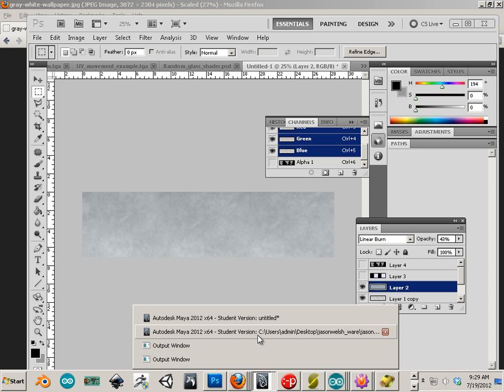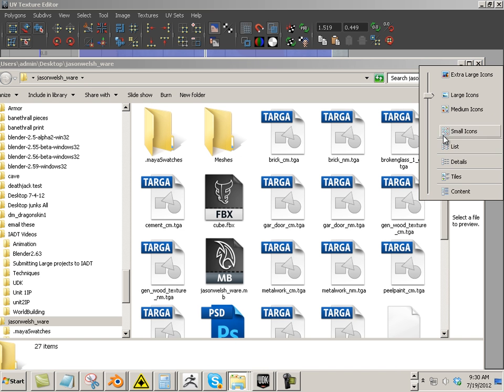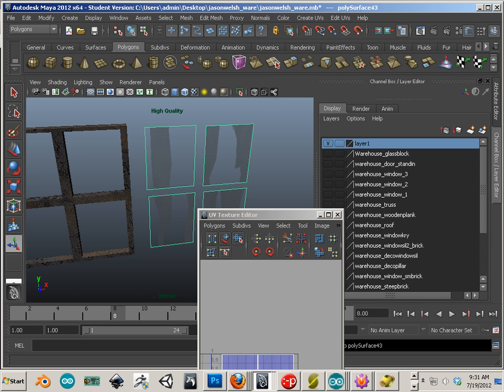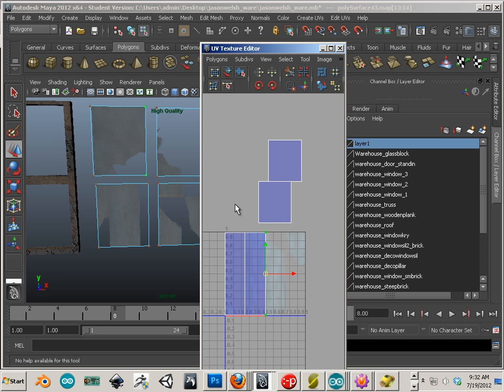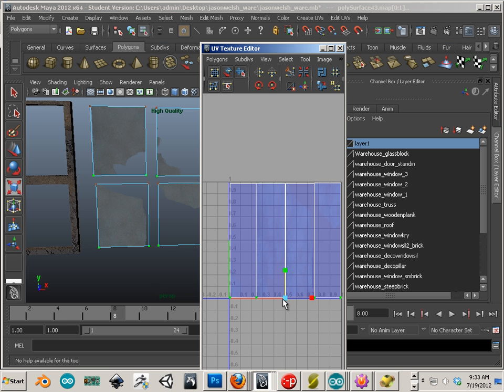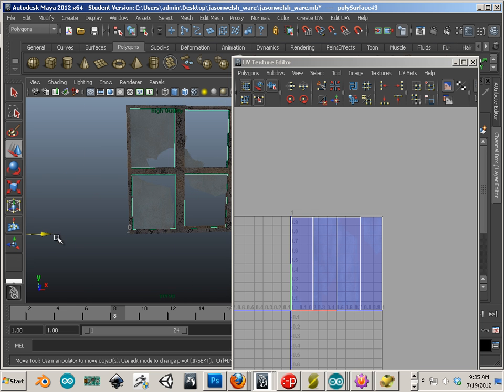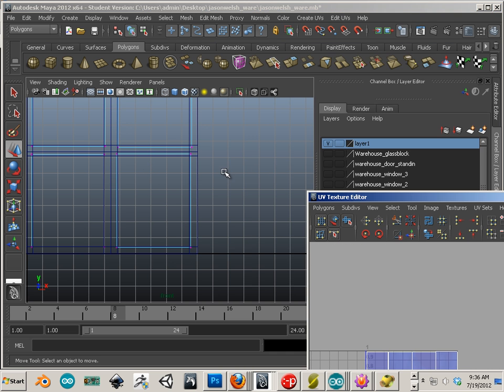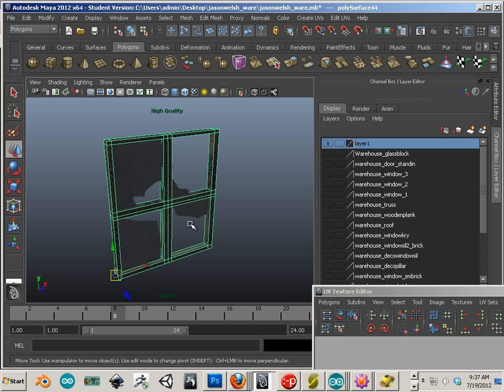0217 Random Broken Window Shader UDK_2.mp4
For students with OCD I bring you a shader that coverts vector game units to a moving mask so every time you place a part in X space the texture changes to a new value.